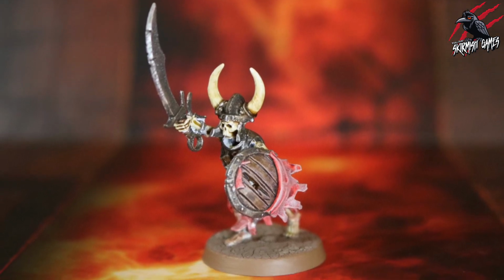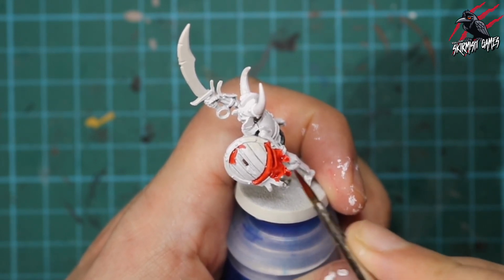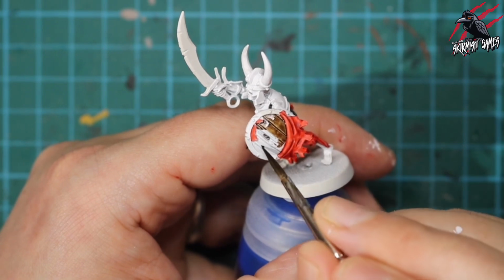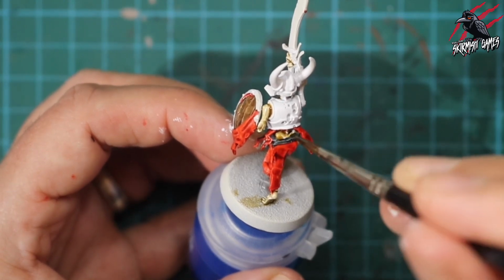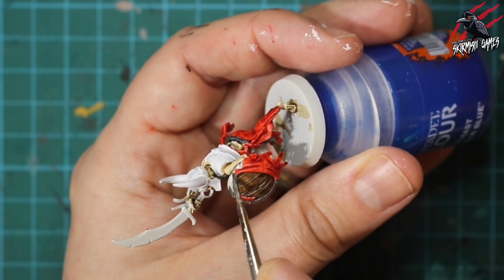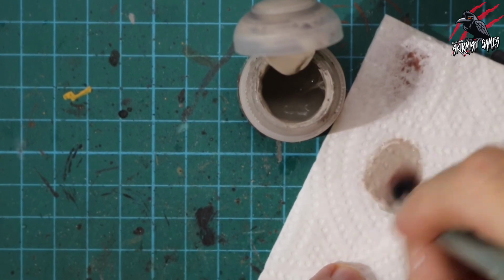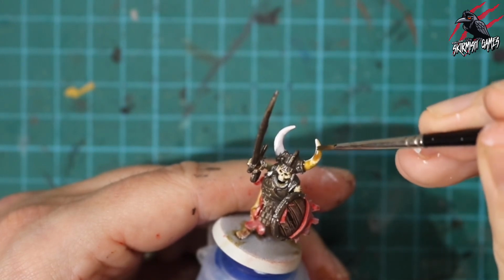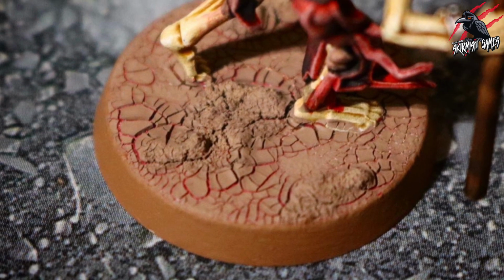HOW TO PAINT LEGIONS OF NAGASH WITH CONTRAST PAINTS - SKELETON CHAMPION - Easy Step By Step Beginner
PAINT LEGIONS OF NAGASH WITH CONTRAST PAINTS - SKELETON CHAMPION - Easy Step By Step Tabletop

Want to see how you can paint your Legions of Nagash to a tabletop battle ready standard with Citadel Contrast Paints? Then this video is for you! Find out how to paint Corvus Cabal in this video from Tabletop Skirmish Games!

In this video, I show you how I painted the Legions of Nagash fighter miniature with an easy step by step guide that is designed for beginner painters. We will use mostly Contrast paints with a few dry brushing techniques to finish.

My goal is to take my time and paint my warbands to a nice standard with simple techniques that build confidence and leave a result that looks great on the tabletop. I hope that sharing this video helps you with your hobby and although you won’t win any awards with this style of painting, you’ll get a warband tabletop ready over a weekend and I hope you’ll have fun doing it!

You can also get them on Amazon

Black Templar
Wyldwood
Snakebite Leather
Skeleton Horde

Guilliman Flesh
Aggaros Dunes

Technical:

Typhus Corrosion

Layer/Base:

Leadbelcher
Stormhost Silver
White

Wraithbone Primer Spray